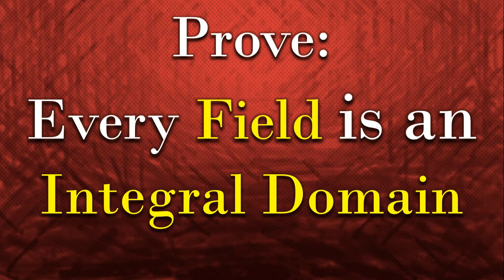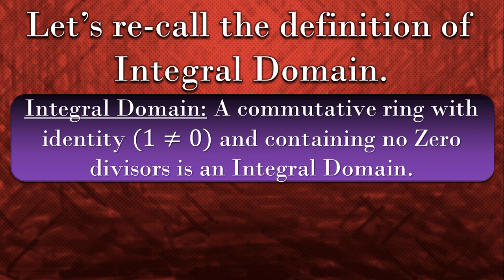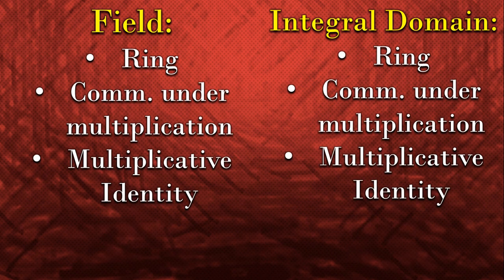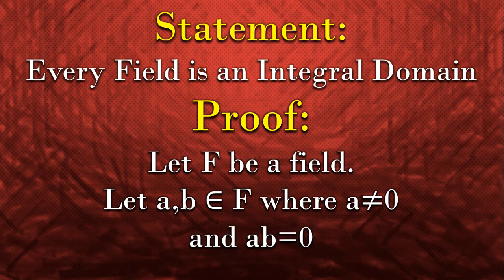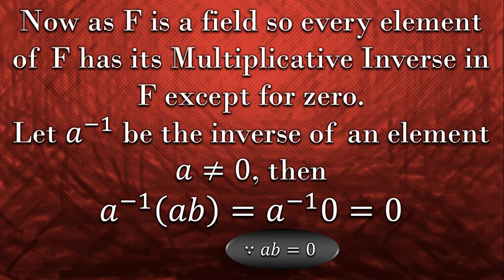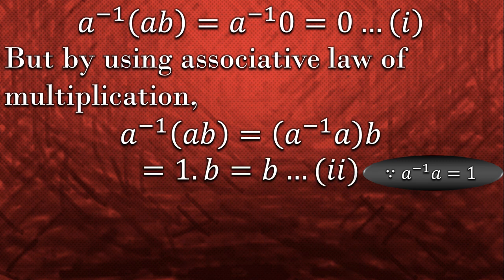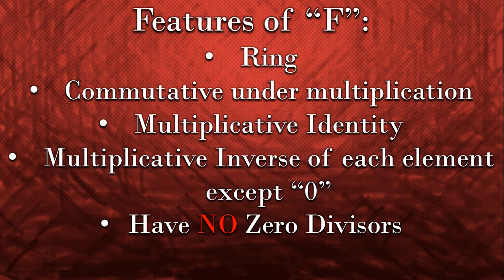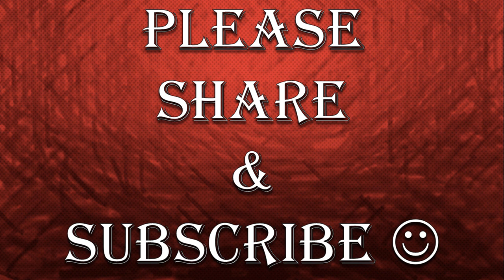Every Field in an Integral Domain Proof |Maths |Mad Teacher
This video explains the proof that Every FIELD is an Integral Domain using features of FIELD in the most simple and easy way possible.